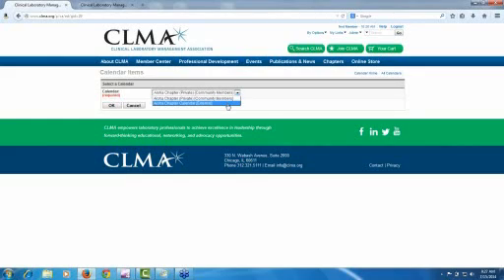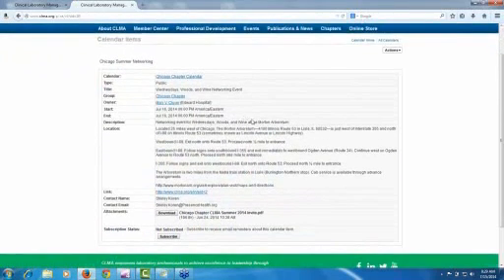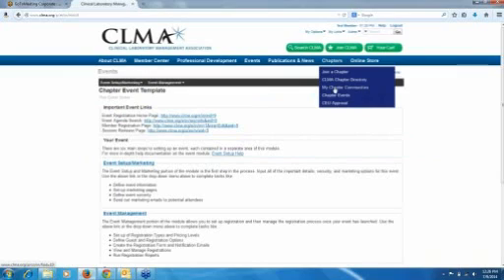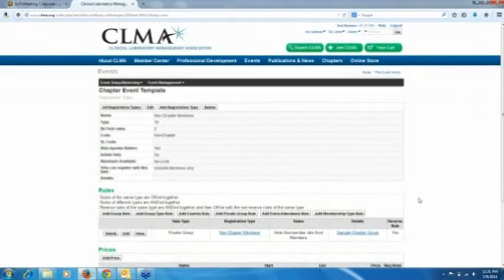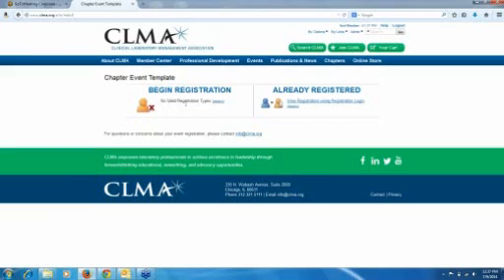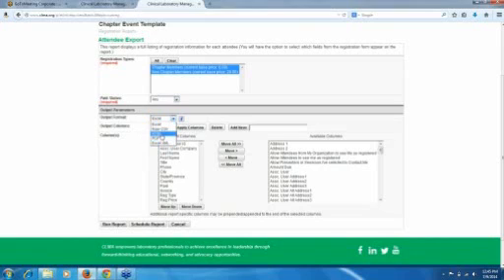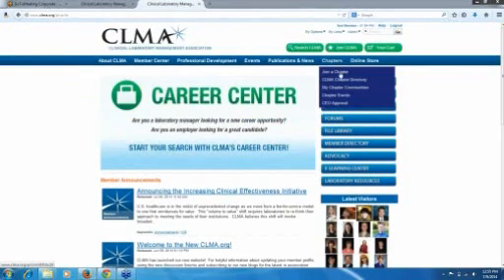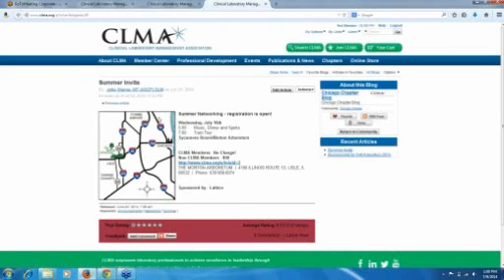Chapter Leader Webinar Events and Registration